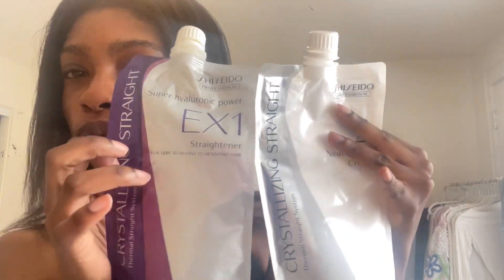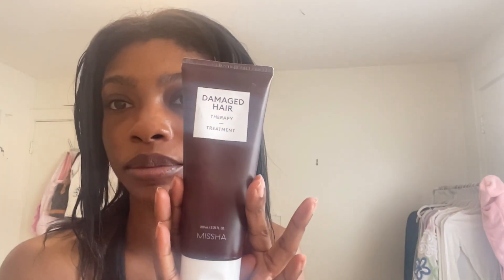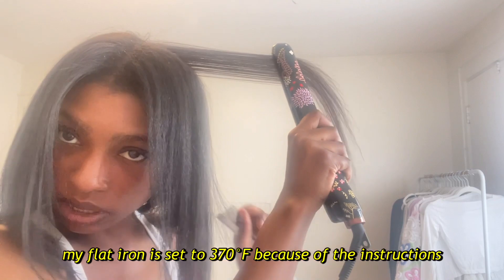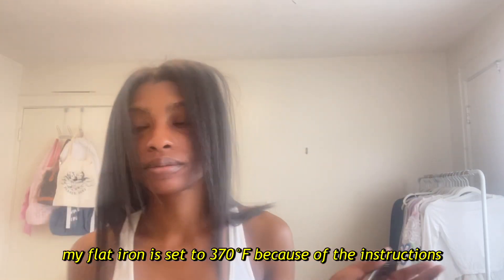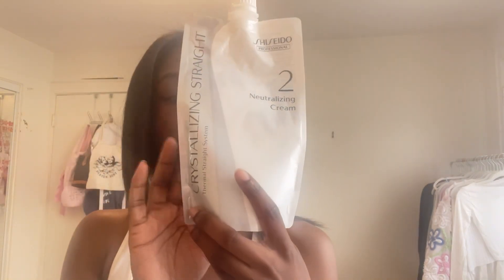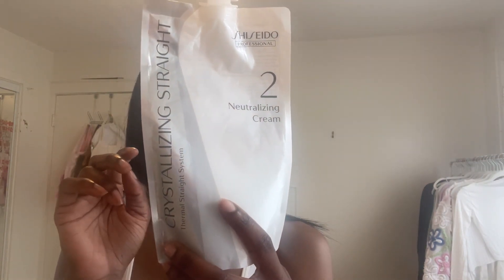♡ 𝓊𝓅𝒹𝒶𝓉𝑒 ° ⊹ how to touch up Japanese Straight Perm 𝕡𝕒𝕣𝕥 𝟚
Thank you for being patient with me a busy college student as I uploaded part 2 in this mini series 🥰

It’s already time for another touch up loool 😅 I’m going to wait a few more weeks in order to have my hair fresh for my birthday~!

Next videos will [likely] be:

ꔛ updated summer skincare routine 🫧

ꔛ (hair) products im trying to use up / new purchases 🧴

ꔛ how I got to Intermediate level Korean (free & paid resources) + advice 🇰🇷

ꔛ throwing a boba birthday party🧋

𝕡𝕣𝕠𝕕𝕦𝕔𝕥𝕤 𝕞𝕖𝕟𝕥𝕚𝕠𝕟𝕖𝕕

⊹ Shiseido Crystallizing Straight EX1 + 2
⊹ Missha Damaged Hair Therapy Treatment
⊹ Kerasys Royal Propolis shampoo
⊹ Giovanni Frizz Be Gone

(NOTE: Japanese Hair Straightening, Korean Magic Straight Perm, thermal reconditioning, and thio relaxer are terms that are used interchangeably for ammonium thioglycolate-based hair processing systems. They do the same thing, they just have different names)

ʜᴀᴠᴇ ʏᴏᴜ ꜱᴇᴇɴ ᴛʜᴇꜱᴇ ᴏᴛʜᴇʀ ᴠɪᴅᴇᴏꜱ ᴏꜰ ᴍɪɴᴇ?

I'm @itstawanza on most platforms

Japanese hair straightening, Japanese straight perm, Korean magic perm, Korean magic straight perm, permanent hair straightening, anti frizz hair routine, how to make a silk press last, grow your hair with heat, heat routine, long hair care journey, rapid hair growth, hair oiling for hair growth, how to oil your hair, best hair oils for type 4 hair, type 4 hair routine, heat training hair routine, how to stretch your relaxers, long relaxed hair, healthy relaxed hair, wash day routine, weekly hair routine, stretching new growth, touch up hair, new growth touch up, long hair routine, relaxer day routine